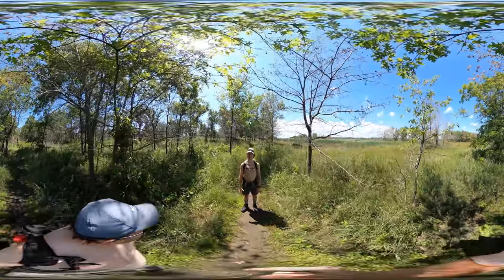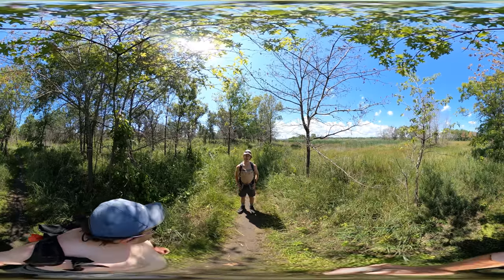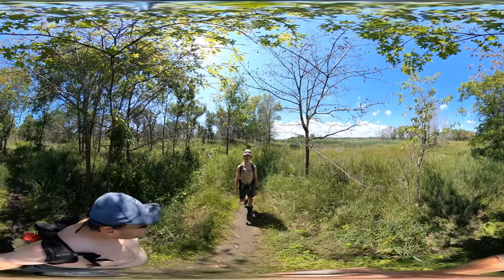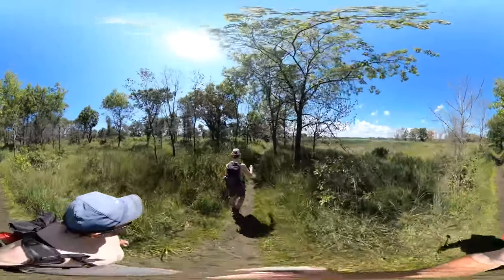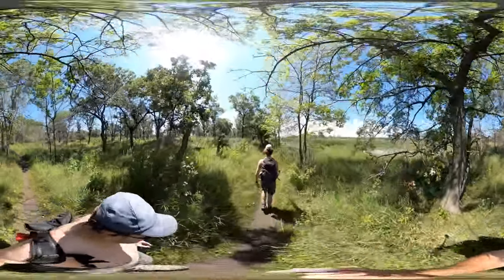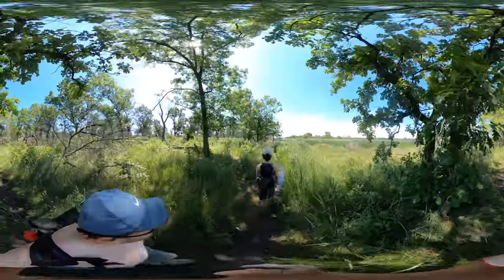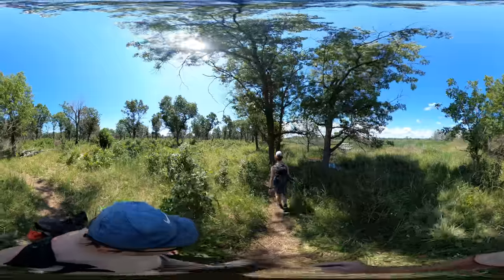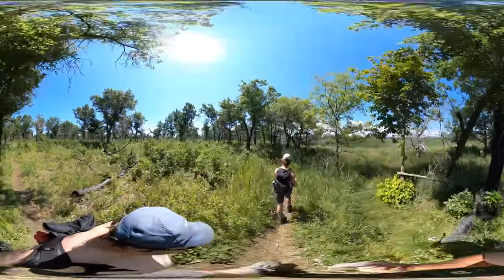IL Beach State Park - Dead River Trail Intro (360 Video, VR)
We are following the hikes in our "60 hikes within 60 miles of Chicago" book. It's interesting to see how similar the swamp-ish areas are between IL Beach State Park and the Indiana Dunes.